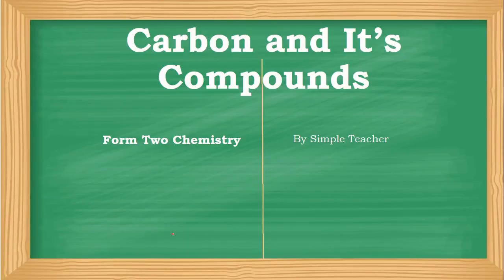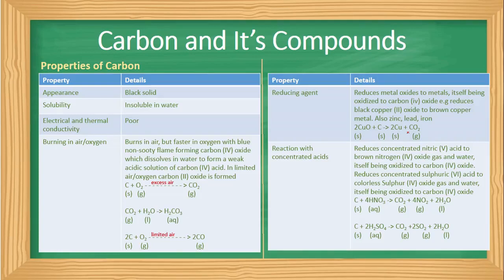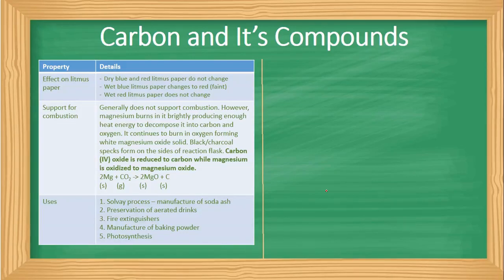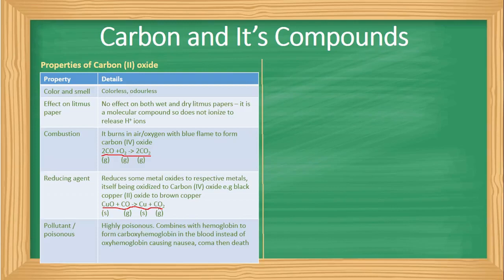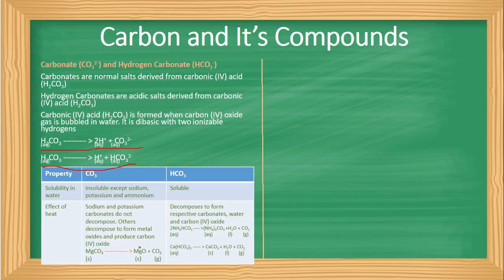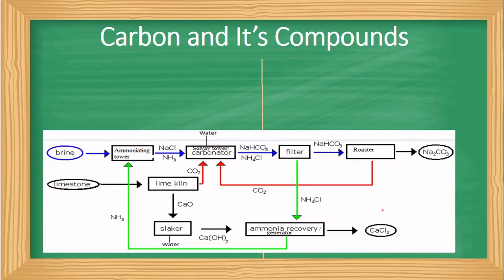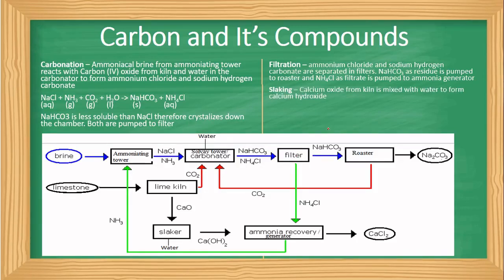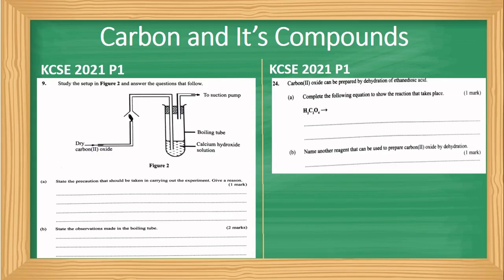Carbon and it's Compounds Form 2 Chemistry for KCSE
A simplified version of the form 2 chemistry topic Carbon and it's Compounds for KCSE